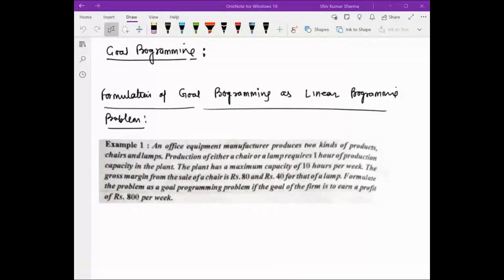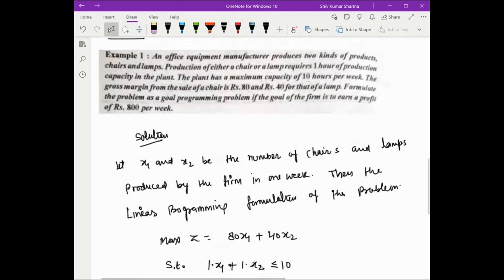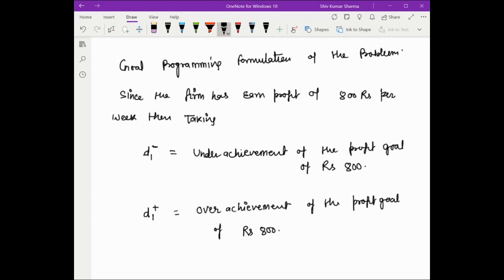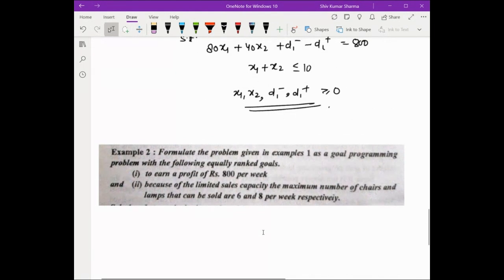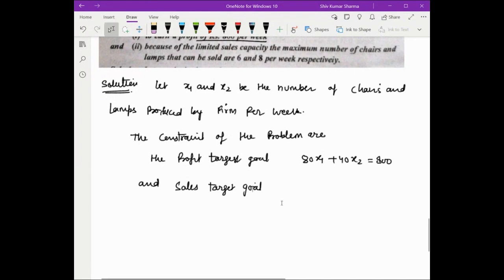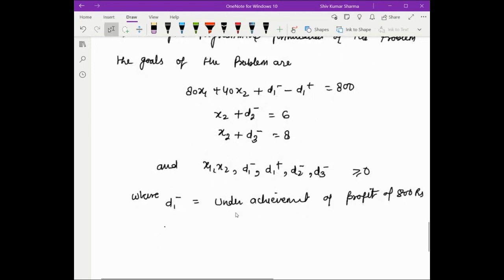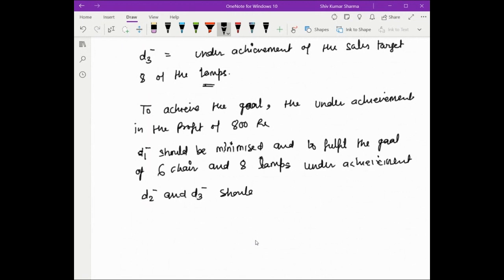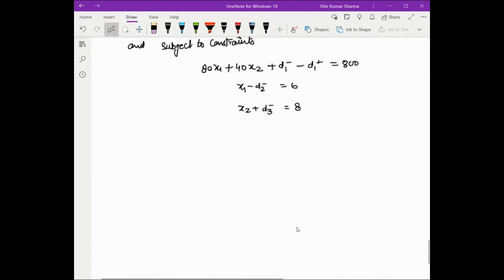Goal Programming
Advanced Optimization Problem